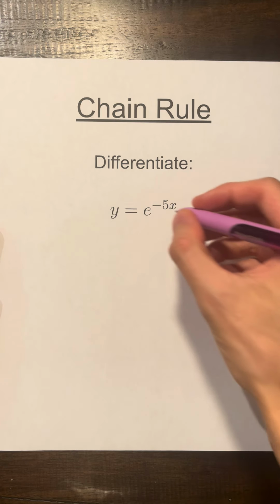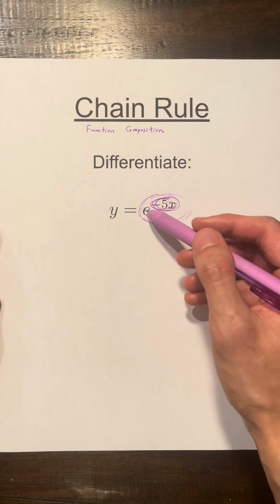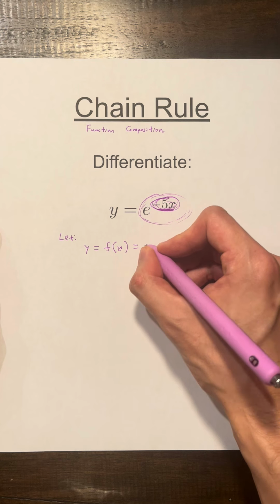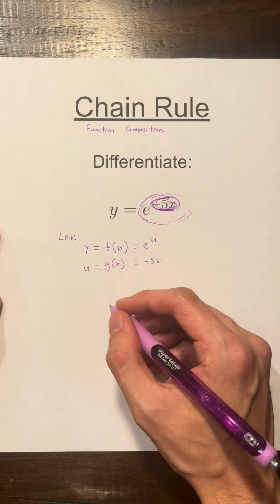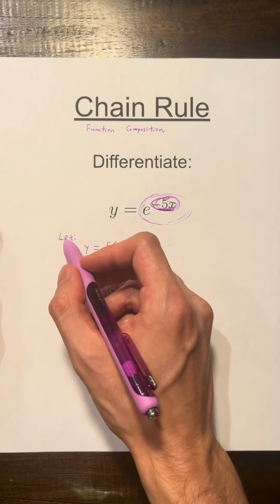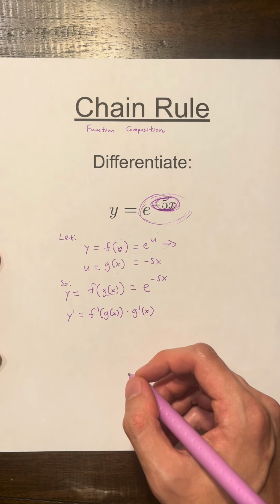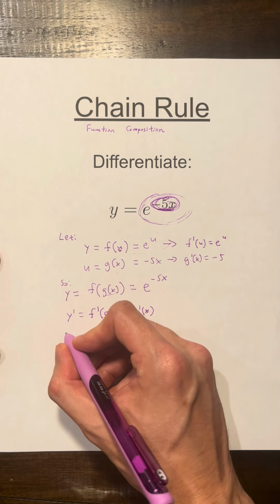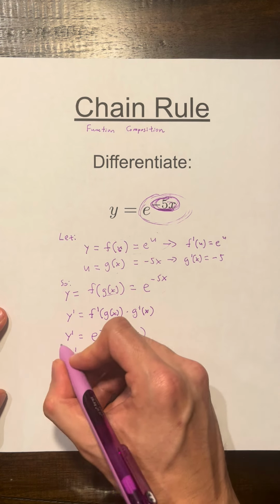Chain Rule: Differentiate y=e^{-5x}